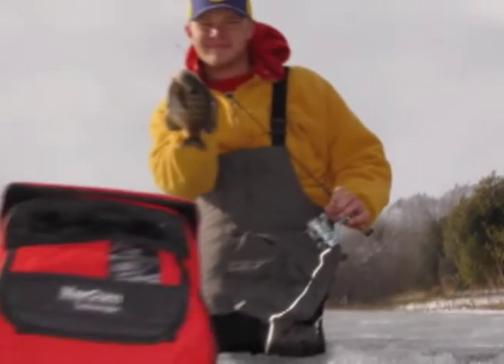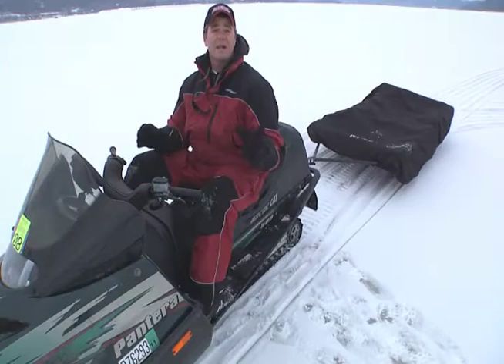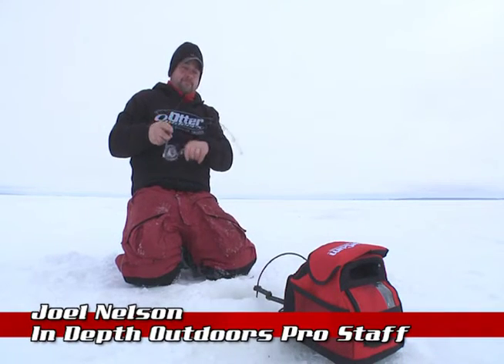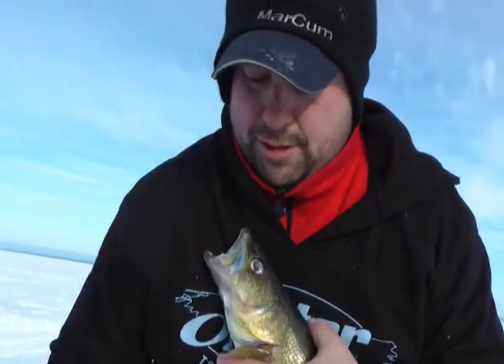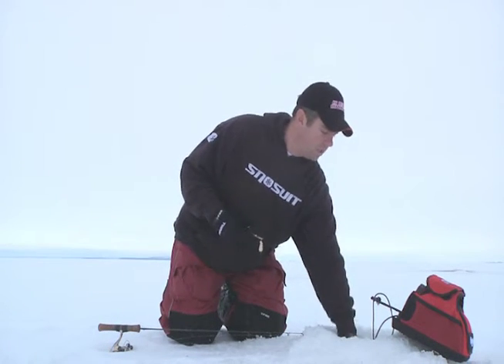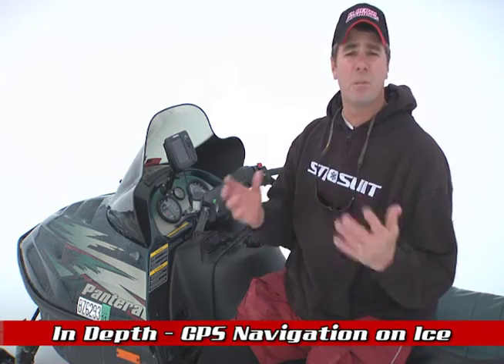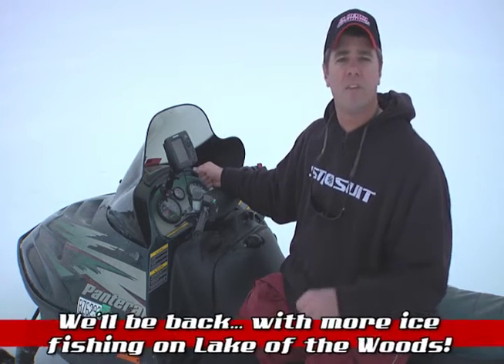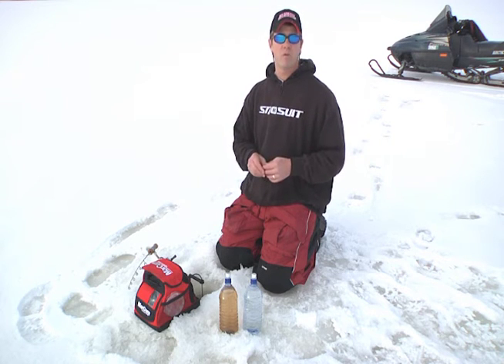LOTW Hardwater Walleyes- In-Depth Outdoors TV, Season 5 - Episode 5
Come tag along with In-Depth Outdoors Host James Holst and Pro Staff member Joel Nelson as they explore the Northwest Angle on Lake of the Woods via snowmobile in search of LOTW Walleyes.